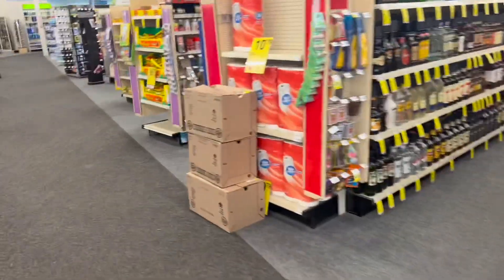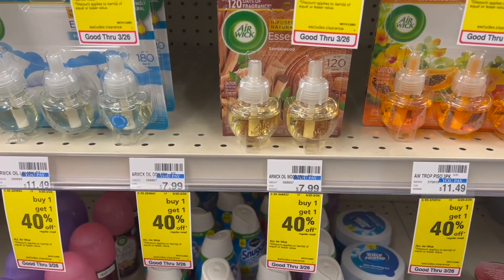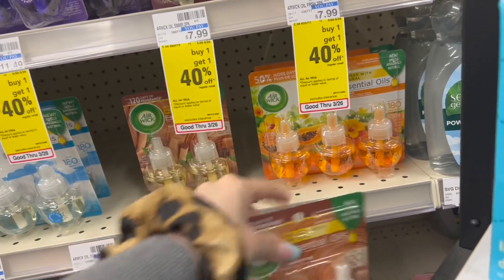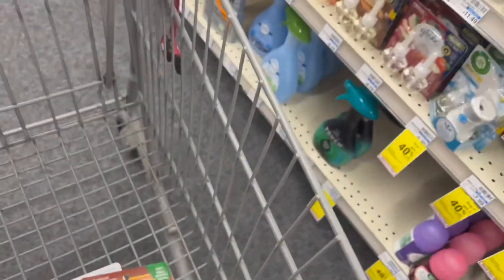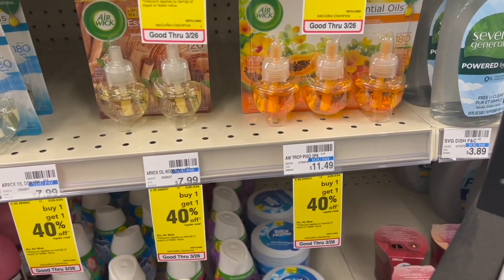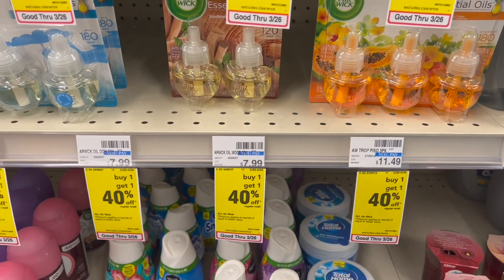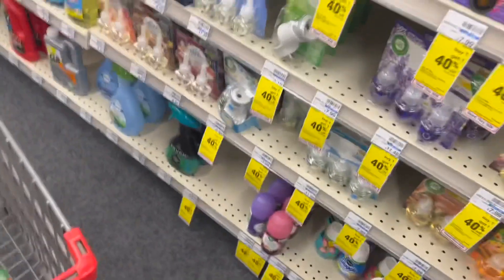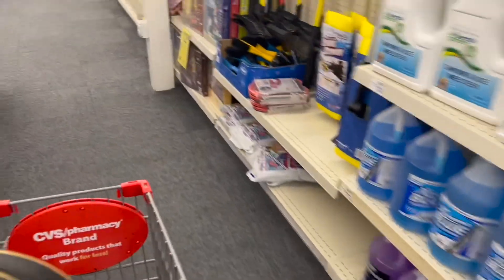CVS **DOUBLE GL⚠️TCH** ruuuuun